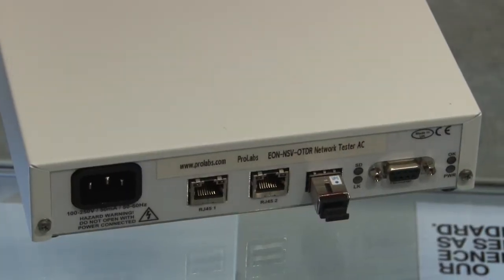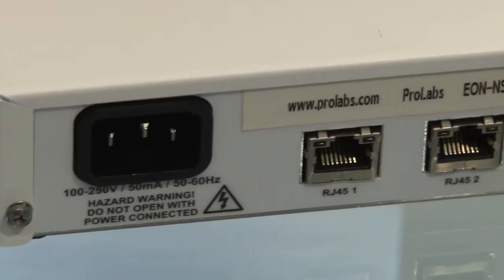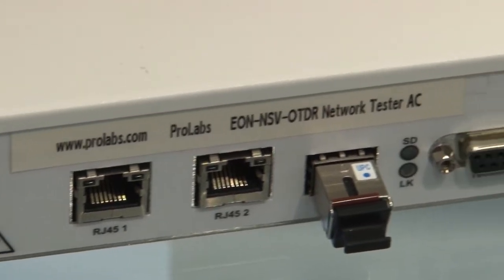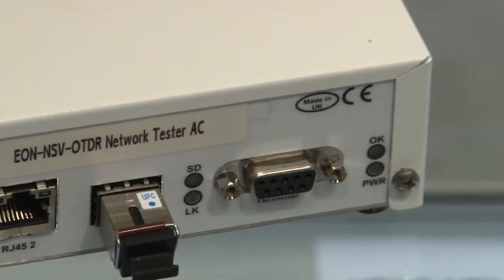ProLabs OTDR Product Interview - Broadband World Forum 2018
Interview with Anthony Clarkson explaining our great new OTDR product on the stand at Broadband World Forum 2018 in October! A cost effective solution to detect breaks in fibre.